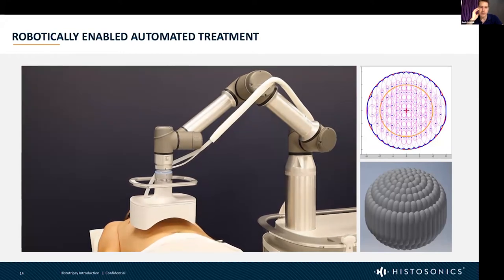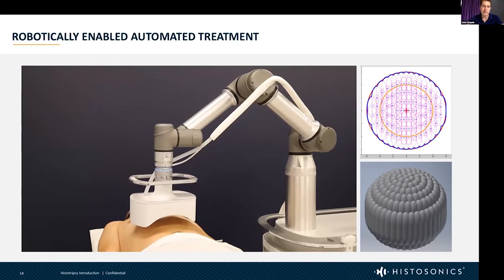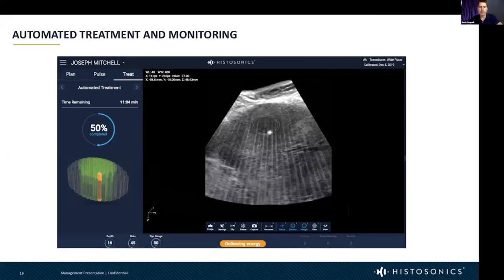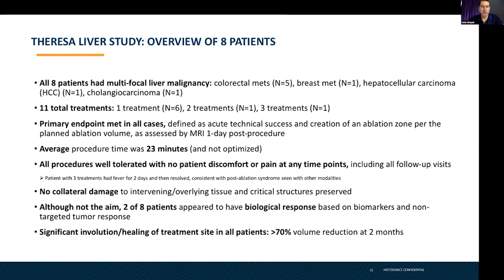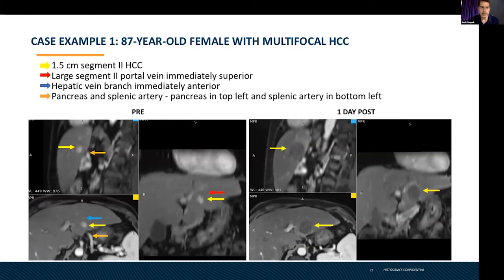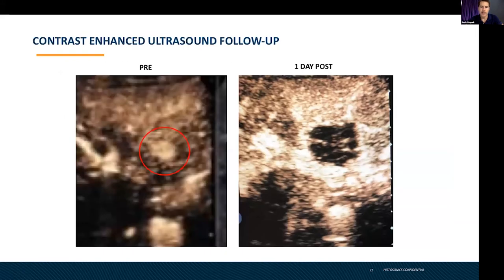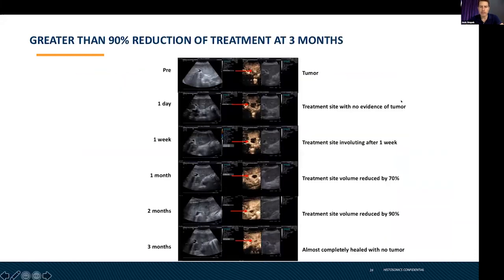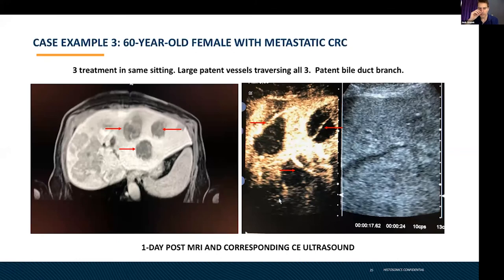Cutting.-edge robotic cancer therapy | Dr. Joshua Stopek (HistoSonics) | MnRI Seminar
Histotripsy uses very high amplitude and short pulses (microseconds) of focused ultrasound to induce and control acoustic cavitation in the form of a histotripsy “bubble cloud”. The negative pressure, which can exceed -25MPa in the focal zone, allows the rapid formation and collapse of nano and microbubbles (within the bubble cloud), derived from endogenous gases naturally present in the targeted tissue. As the bubbles within the cloud form and collapse in microseconds, creating mechanical forces strong enough to destroy tissue at cellular and sub-cellular levels, and without the need for ionizing or thermal energy. An image-guided robotic platform is used to deliver the therapy.

HistoSonics is currently focused on developing the broad platform capability to non-invasively treat tumors across the body, initially focused on significant unmet needs in abdominal and liver tumors. The company is also researching and developing immuno-oncology enabling therapies, which may further benefit from the tissue lysate/effect created by histotripsy treatments, potentially offering promise to turn cold tumors hot and systemic responses to local therapy.

Dr. Stopek has more than 20 years of R&D leadership experience, including a strong background in developing image-guided technologies, new therapy platforms and combination devices to market. He currently is Vice President of R&D for HistoSonics. He formerly led R&D in various business areas at Medtronic, Covidien and US Surgical. Prior to that, he was the co-founder and VP of a startup medical device company, VMSI, working on new minimally invasive and tissue regeneration therapies. Dr. Stopek has over 200+ issued and pending patents. He received his BS, MS and PhD in Materials Science and Engineering from the University of Florida, where he also completed a fellowship in Neurosurgery and Neuroscience.

MnRI Events page: cse.umn.edu/MnRI/events
MS in Robotics: z.umn.edu/MSROverview